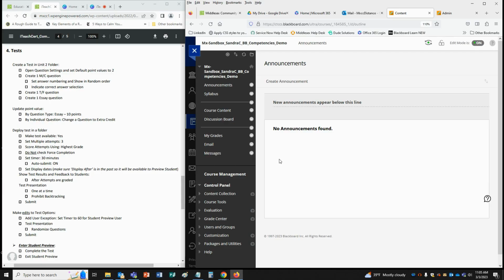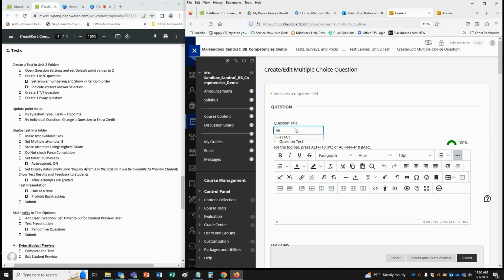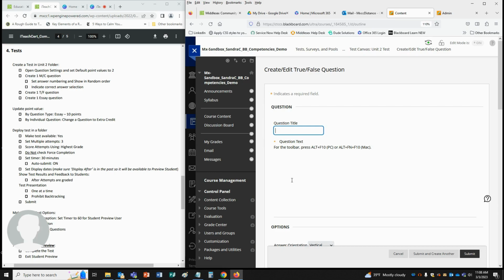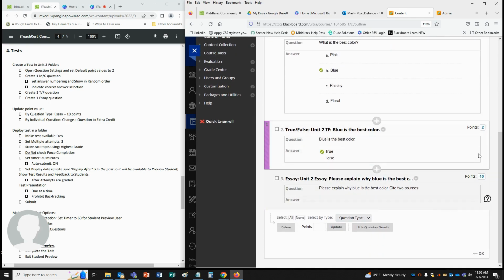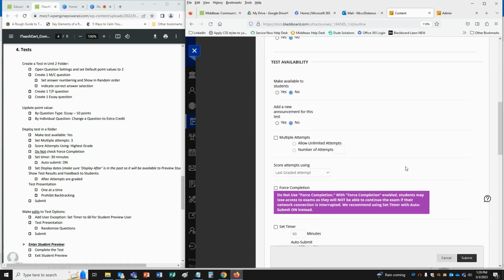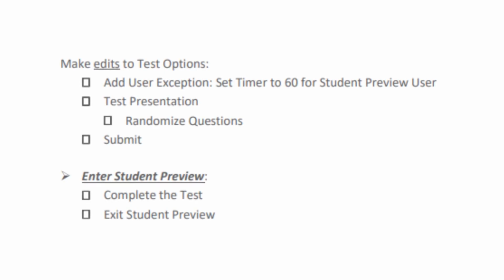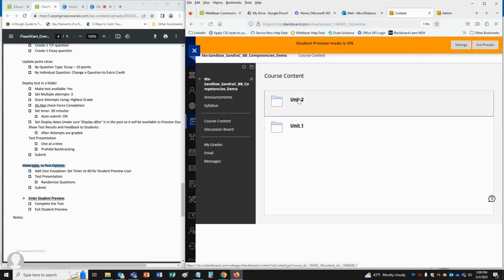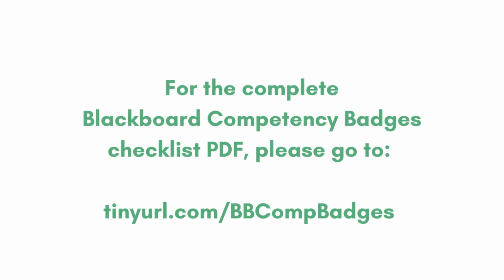MxCC iTeach Competency Badge 4 Demonstration